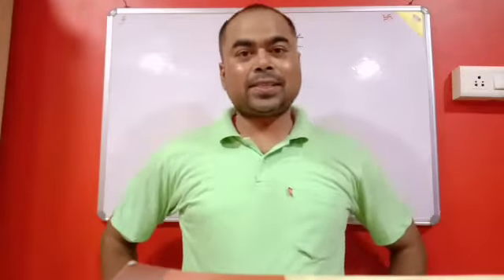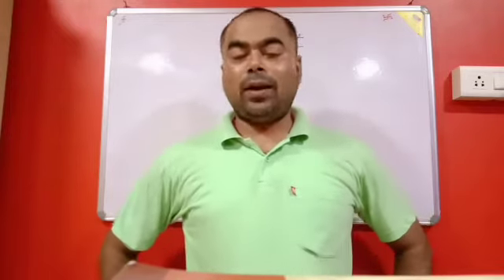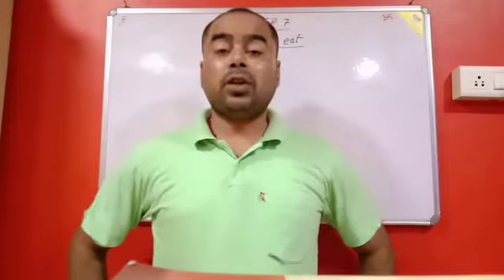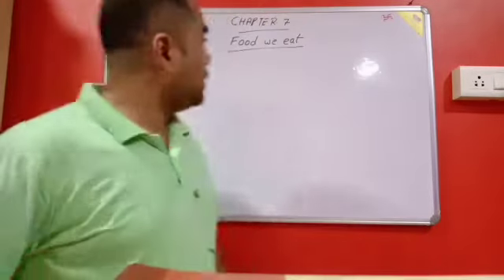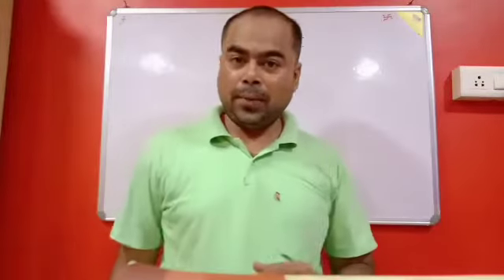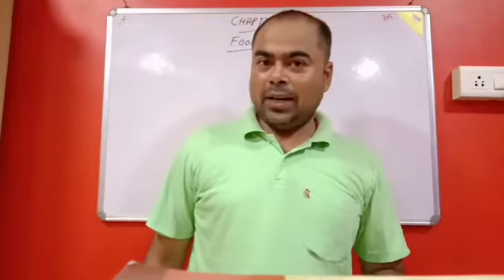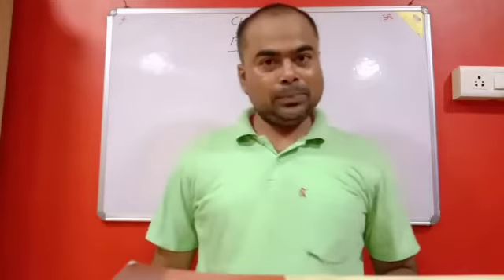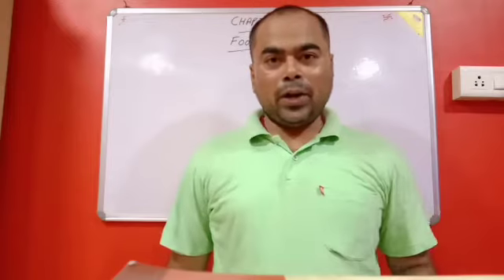BES CLASS II , EVS , FOOD WE EAT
Video from Amit Shah